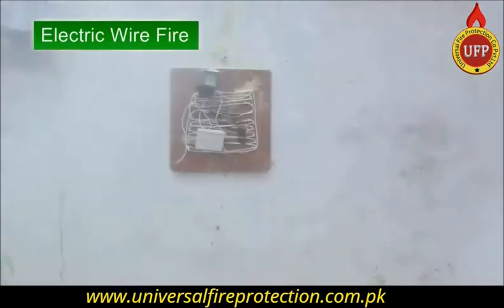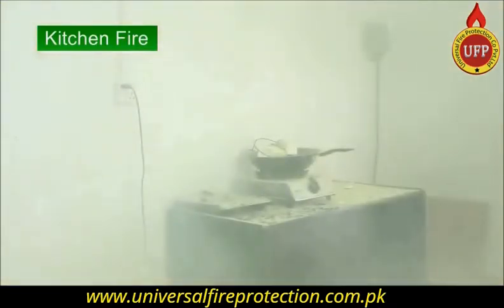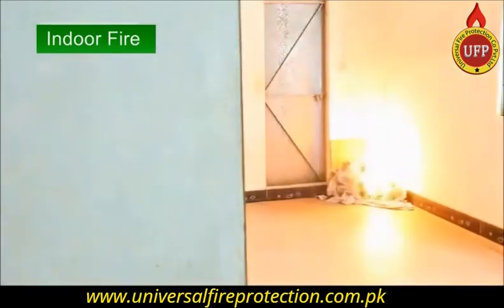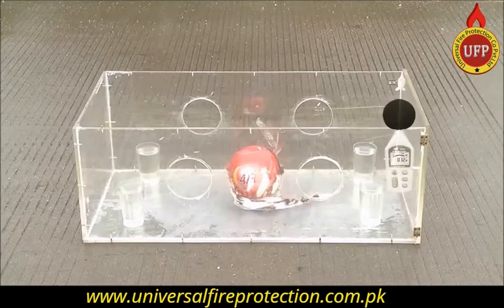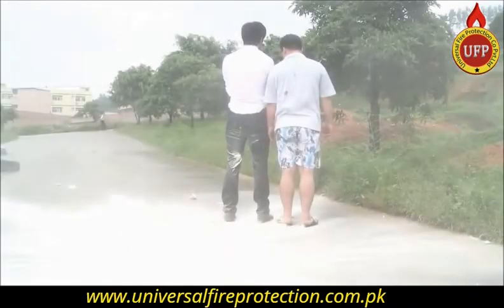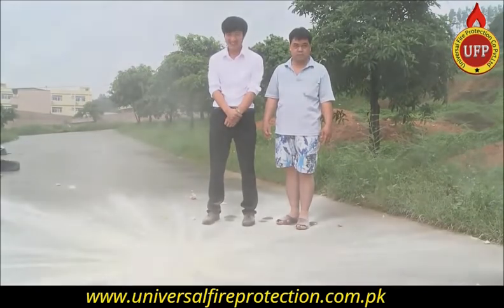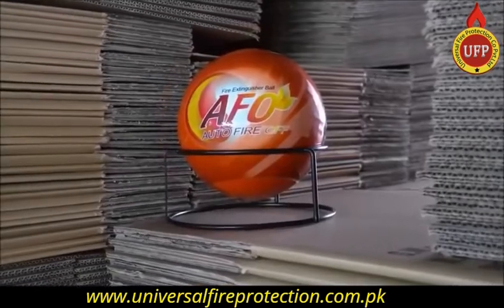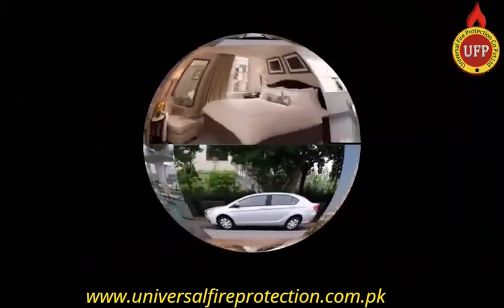AFO Fire Extingushier Ball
Fast Response: as long as it contacts flame 2-3 seconds, it will be able to trigger a fire extinguishing mechanism, killing the fire immediately

Lightweight and portable: only 0.5Kg, all people can freely use. Extinguishing Range：≈ 1m³.
Safe and effective: people no longer need to be close to the fire scene, the environment completely harmless; and completely harmless to the human body.
Comes with a wall mounting bracket
Note:
Do not deliberately throw, ignited fire to the fire extinguisher.
Do not expose the fire extinguisher to water sources to prevent damage to the fire extinguishing mechanism.
Forbidden to damage or dismantle.
Specifications
Weight：500g
Diameter: 100mm
Extinguishing Range：≈ 1m³
Alarm loudness: ≈ 120dB Activation time: 2-3 seconds
Active ingredients：Environmental harmless Dry Powder（NH4H2PO4）
Simple: simply throw into the fire, fire place or installed in fire-prone position,in case of fire, fire extinguishing can be carried out automatic with fast response for any class A / B / C / E / F fire.